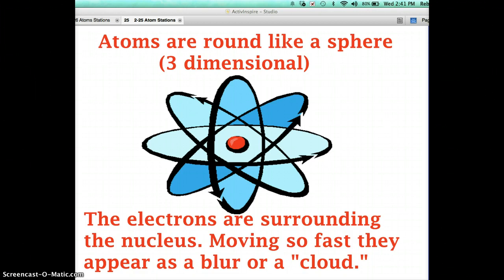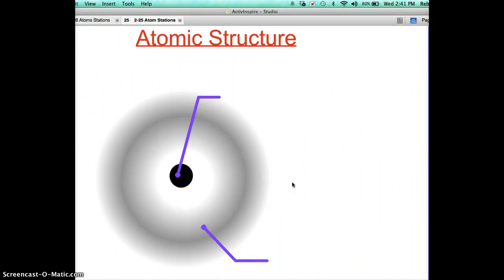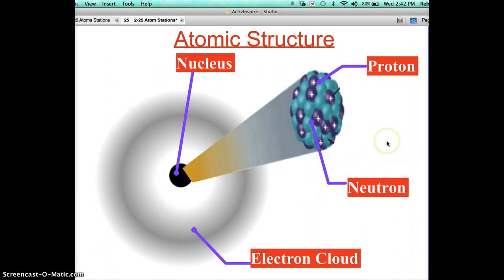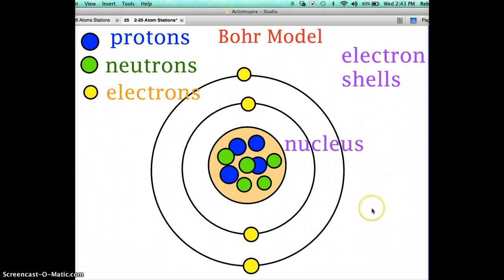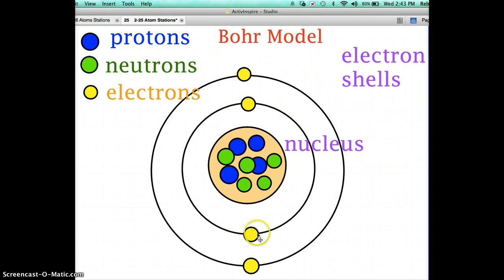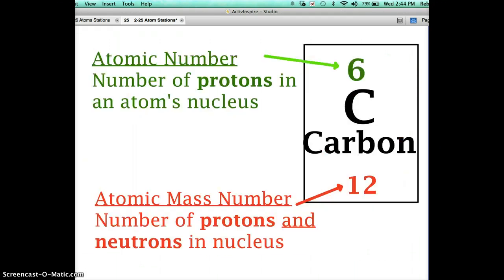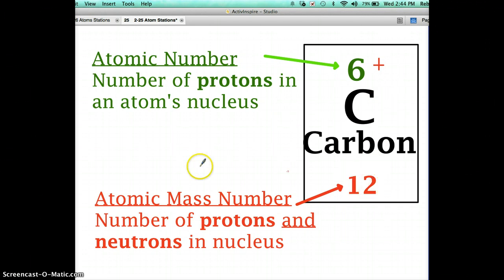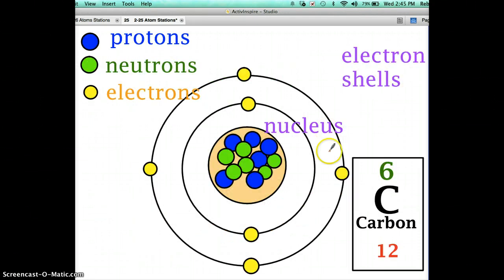Atomic Structure Intro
An intro to atomic strucuture